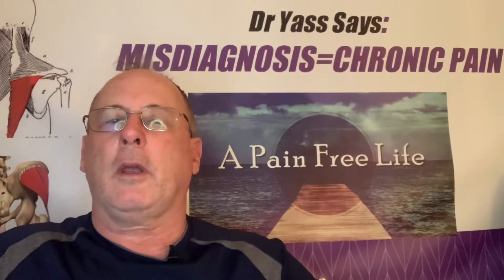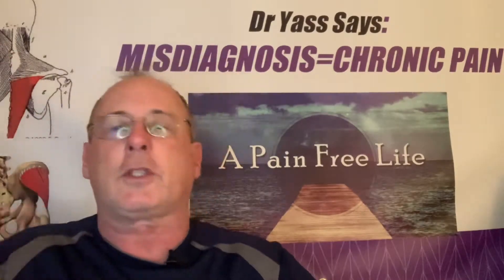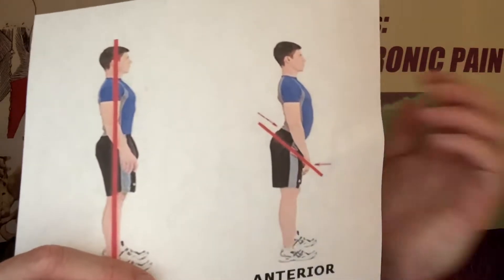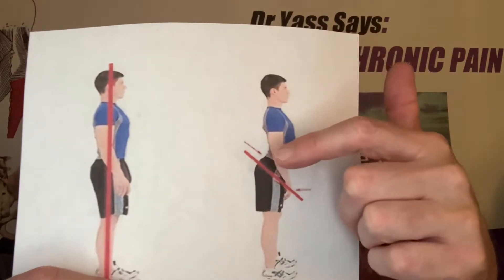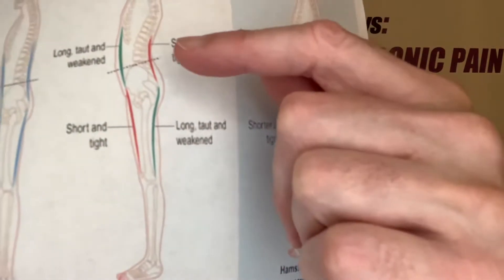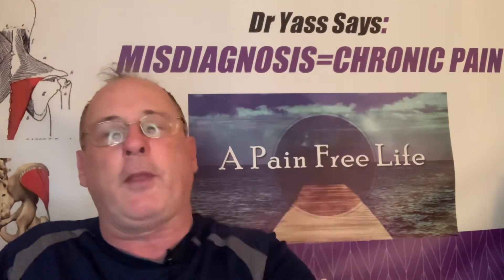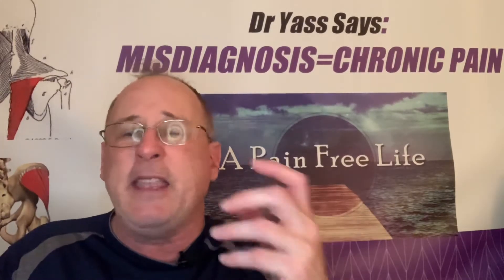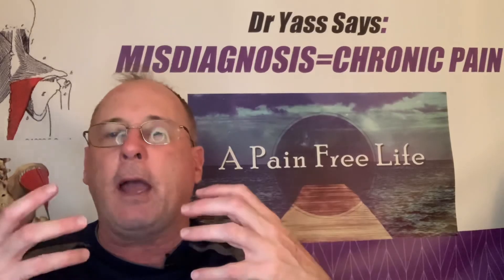Which picture represents your lower back? (the Yass method: posture and pain are both symptoms)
The medical establishment never indicates that postural variations and movement patterns can be directly correlated to the cause of pain. the Yass method will educate to know that in the case of the lower back severe arching and difficulty bending, sitting or standing for a long period of time all represent corroborating symptoms to the cause of lower back pain being muscular. this goes even when an herniated disc, pinched nerve or stenosis are identified. don't be fooled by those who simply don't know.